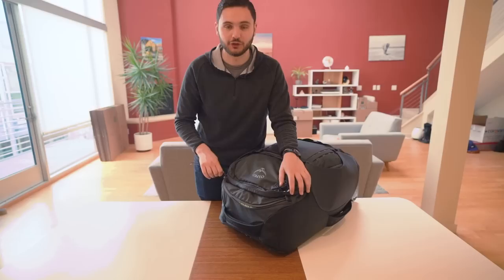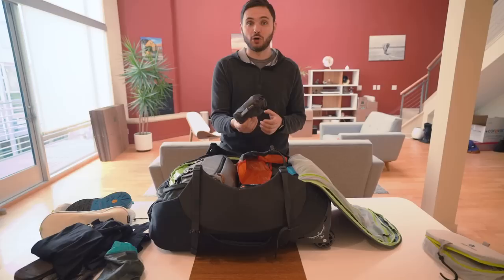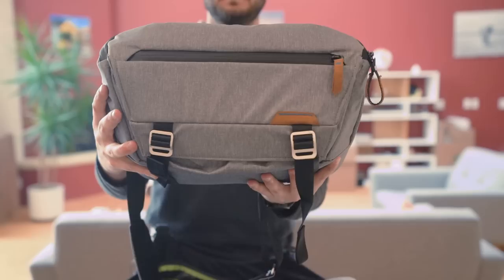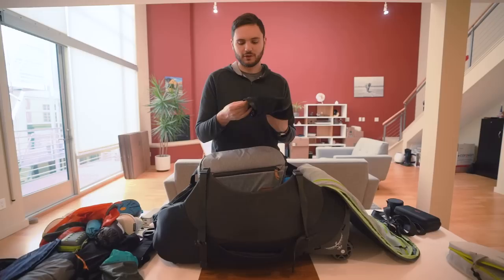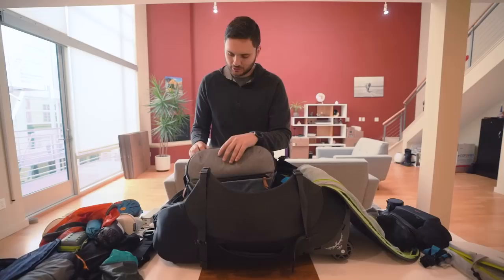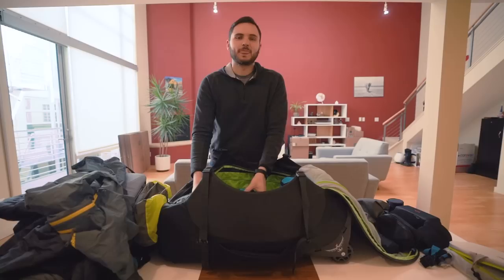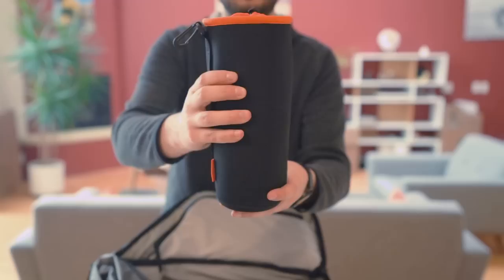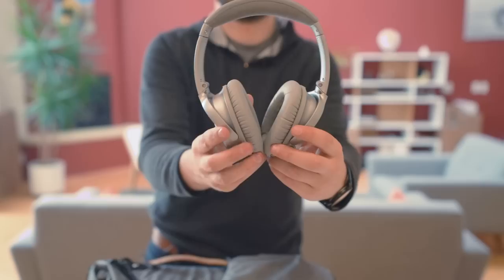WHAT'S IN MY TRAVEL & CAMERA BAG? (AROUND THE WORLD 2018 EDITION)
So many people have asked me what I'm bringing with me on my around the world trip this year, so I figured I'd make a "What's in my bag?" video to share all my secrets with you.

CAMERA GEAR
Sony A7R iii
Sony FE 16-35mm f/2.8 GM
Sony FE 85mm f/1.4 GM
Sony FE 70-200mm f/2.8 GM
Sony FE 2.0x Teleconverter
Sony FE 35mm f/2.8
DJI Mavic Pro Fly More Combo
DJI Mavic Air Fly More Combo
Peak Design Capture P.O.V. Action Camera Mount
MeFOTO Roadtrip Air Tripod
Amerteer Lens Pouch Pack
Breakthrough 82mm ND Filter 6-Stop
B+W 82mm UV Filter
B+W 82mm Circular Polarizer Filter
Rode smartLav+ Lavalier Mic
Joby Suction Cup with GorillaPod Arm
Foto&Tech IR Wireless Remote Control
Sony Camera Shoe Mount
Sony NP-FZ100 Battery
Sony 64GB UHS-II Class 10 300 Mb/s SD Card
Tenba Reload SD Card Wallet
Samsung 128GB 100Mb/s Micro SD Card
Samsung T5 2TB Portable SSD USB-C
Seagate Backup Plus 5TB Hard Drive
Lowepro Hard Drive Case
Altura Sensor Cleaning Kit
MagicFiber Cleaning Cloths

CABLES & CHARGERS
Anker PowerCore+ 20100 USB-C External Battery
Anker 60W 6-Port USB Wall Charger
Anker USB-C 30W Wall Charger
Anker PowerPort Wireless Charger
Cable Matters USB-C to USB-C Mini Cable
Travel Cables Lightning to USB-C Mini Cable
Newmowa Dual USB Charger for Sony
Universal Travel Adapter
Belkin 3-Outlet Travel Charger
HyperDrive USB-C Hub

TRAVEL ORGANIZERS/BAGS
Osprey Sojourn Wheeled Luggage 80L
Shacke Pak Packing Cubes
Eagle Creek Toiletry Bag
Eagle Creek Garment Folder
Osprey StraightJacket Compression Sack
Osprey UltraLight 6L Dry Sack
Osprey UltraLight 6L Stuff Sack
Sea To Summit Compression Dry Sack
Matador FreeRain 24L Waterproof Packable Backpack

CLOTHING & EVERYDAY GEAR
Icebreaker Merino Hoodie
Icebreaker Merino Crewe Sweater
PrAna Stretch Zion Pant
Diesel Krooley Jogg Jeans
ExOfficio Give-N-Go Boxer Briefs
Icebreaker Hike+ Lite Crew Socks
Icebreaker Multisport Ankle Socks
BUFF Lightweight Merino Wool Headwear
Arcteryx Norvan VT GTX Shoes
Rip Curl Sandals
Patagonia Torrentshell Jacket
Bose QuietComfort 35 Wireless Headphones
Scrubba Portable Laundry Wash Bag
Sea to Summit Travel Laundry Wash
Sea to Summit Aeros Pillow
The North Face Etip Gloves
Kafka Kool Tie
Rebel Windproof Travel Umbrella
Philips Norelco OneBlade
Tile Sport
Tile Mate & Slim Combo Pack
Master Lock
Going in Style Travel Clothesline Kit
Mosquito Head Net
Repel Max Insect Repellent 40%